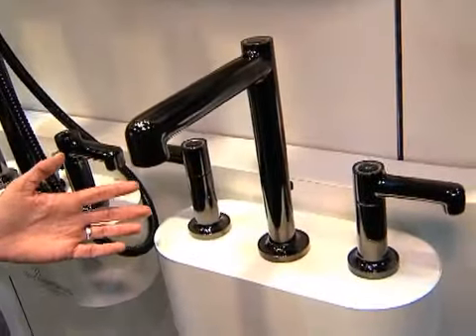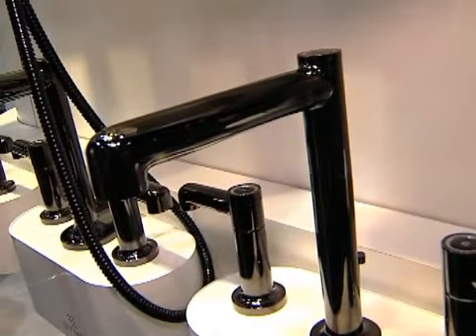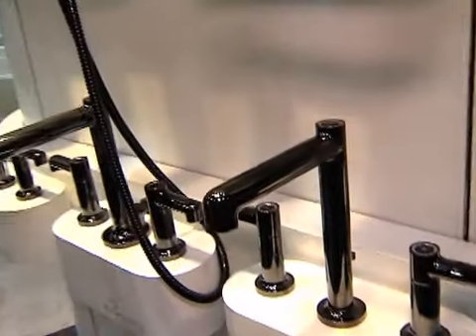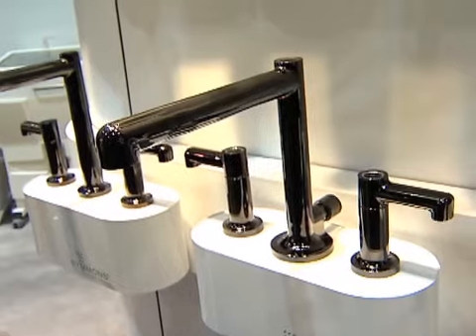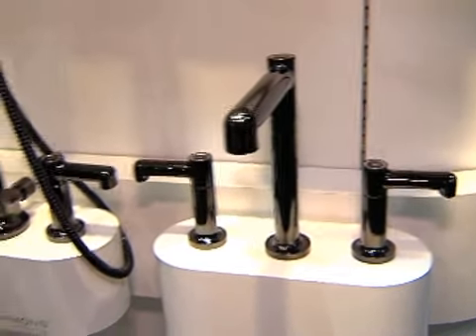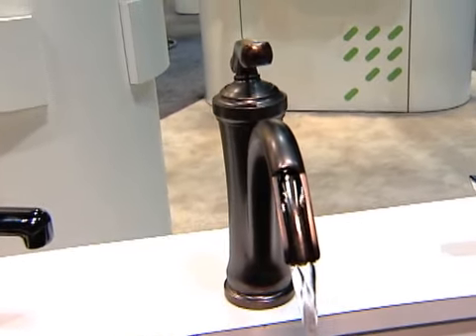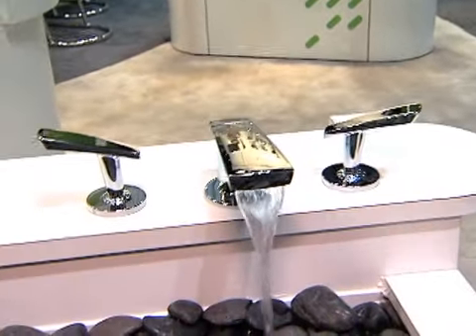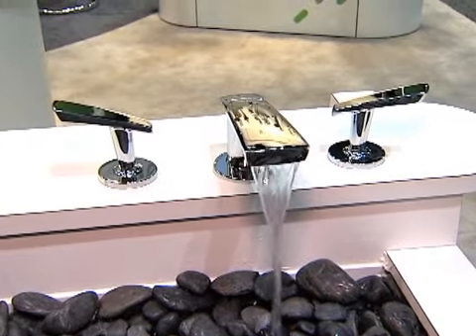Sponsored Video: Symmons bath faucets at the 2010 Kitchen and Bath Industry Show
Beth Mercurio from Symmons showcases the new Museo bath faucet lines with top of the line finishes and styling.